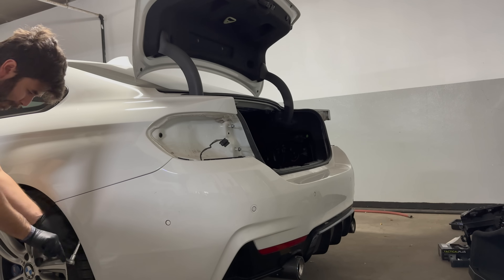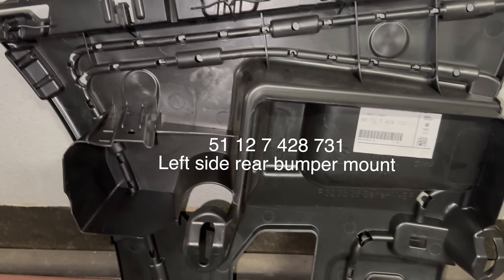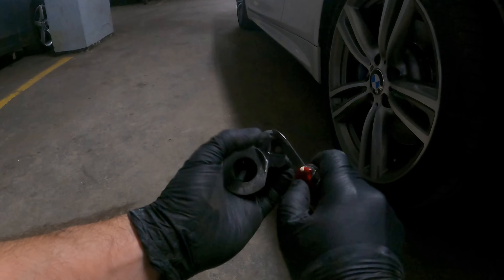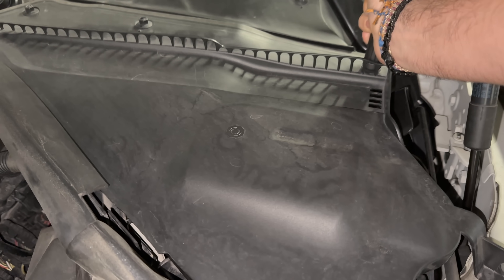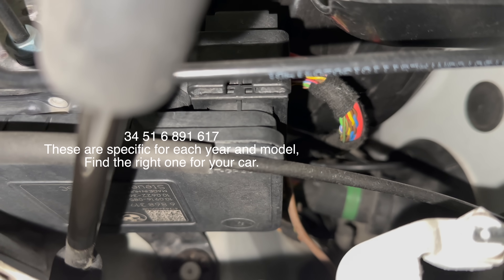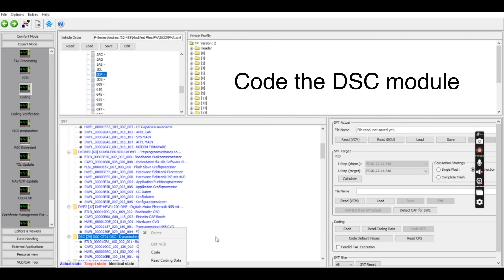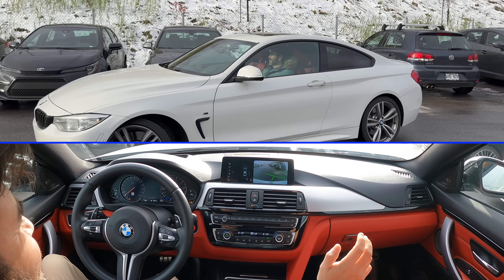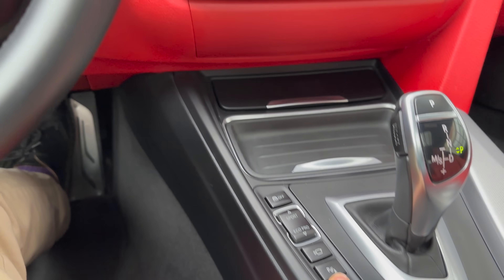BMW F Series Parking Assist (PMA 5DP) Coding, Final Touches and Demo - Part 2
The retrofit is complete, and it's time for the grand reveal!

In this video, the final wiring and bracket installations for BMW Parking Assist (Option 5DP) are wrapped up. Once everything’s secured and coded, the video dives into a quick demo of the reverse and parallel parking features in action.

Watch as BMW’s automated parking system guides the car into tight spaces like a total showoff—no steering input required. It's a satisfying finale to a complex but rewarding DIY retrofit project.

What’s Covered:
💥Final wiring and bracket installation for BMW Active Parking Assist (5DP)
💥A close-up look at sensor placement and integration
💥Live demo: Reverse and parallel parking automation
💥Notes on system accuracy and sensor behavior in real-world conditions
💥Where to get support for similar retrofits (consultation available)

Ideal for:
💥BMW F30, F32, F36 owners adding OEM tech upgrades
💥DIY retrofit enthusiasts tackling advanced driver assistance systems (ADAS)
💥Anyone curious about turning their BMW into a smarter, more self-sufficient machine

0:00 Intro.
0:56 Mistakes are fixed
3:28 Preview of the Radars for Lane change warning (blindspot)
5:40 Rear bumper sensor brackets replacement
6:25 ABS Pulse Generators
7:40 ABS pump
8:10 Coding option 5DP
11:45 Test Time
12:20 Reverse parking Demo
13:27 Parallel parking Demo

If this video gave you a laugh, a lesson, or at least one “aha!” moment, smash that like button like a stubborn plastic clip.

BMW Parking Assist Retrofit, BMW Option 5DP Install, BMW Reverse Parking System, BMW Parallel Parking Demo, BMW Active Park Assist DIY, F32 Parking Sensor Retrofit, BMW F30 Parking Assist Upgrade, Parking Assist Retrofit BMW, BMW DIY Parking System, FEM Module Coding for 5DP, BMW Sensor Bracket Install, BMW Self Parking Feature